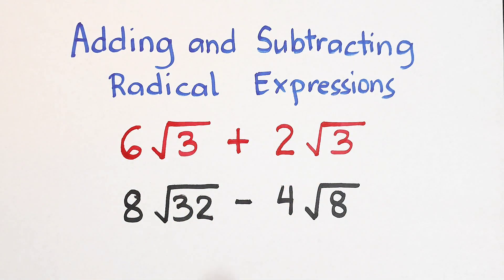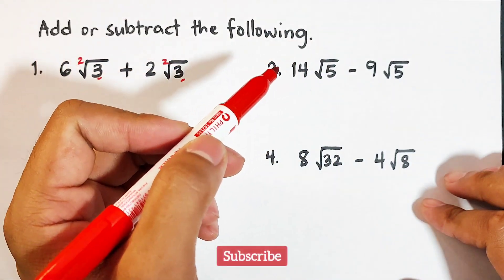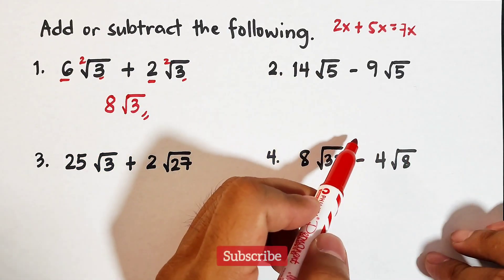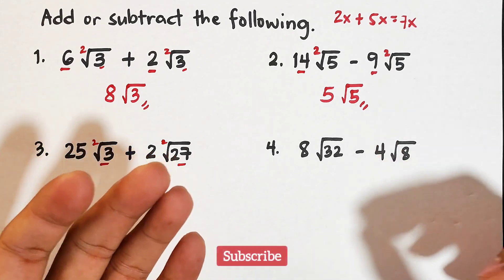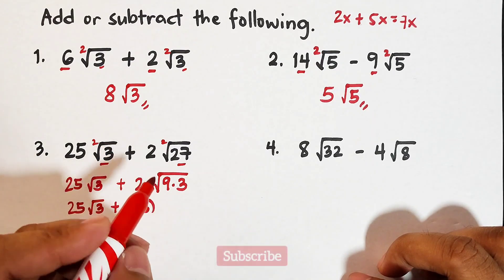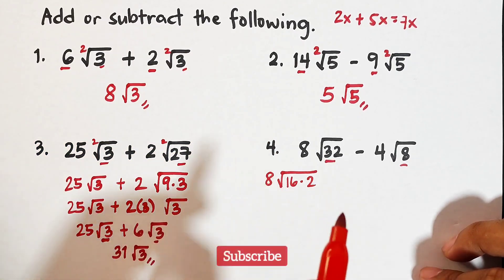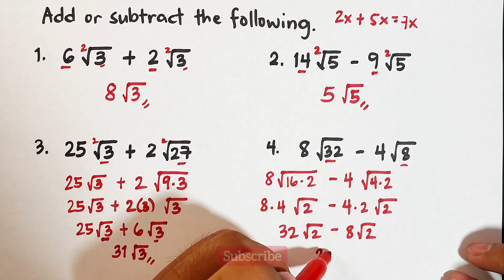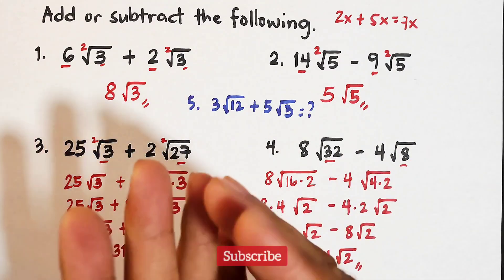Adding and Subtracting Radicals - Quick and Easy